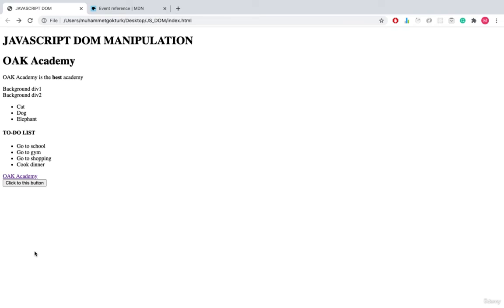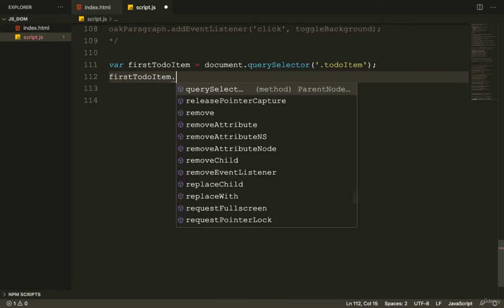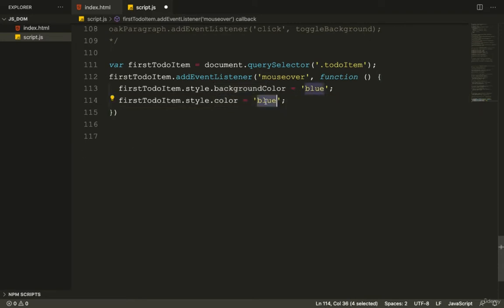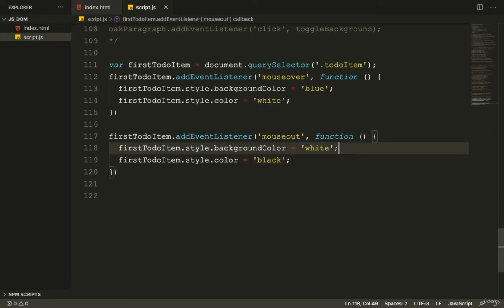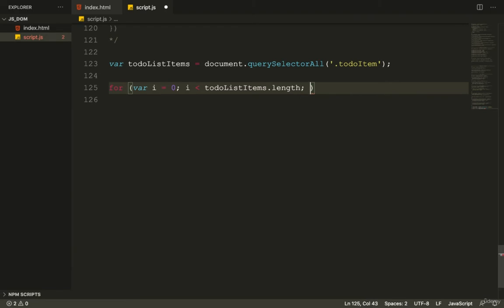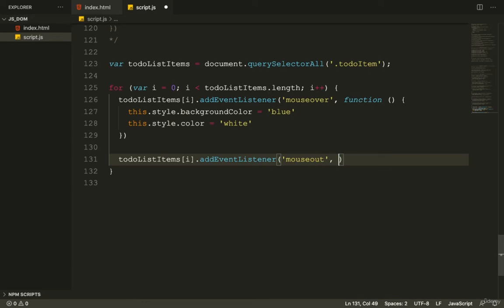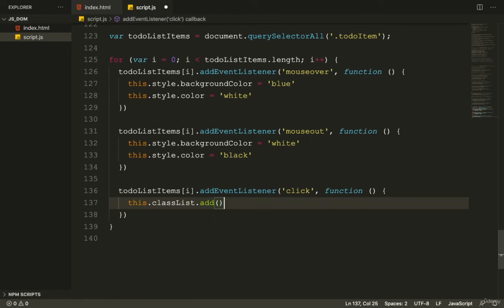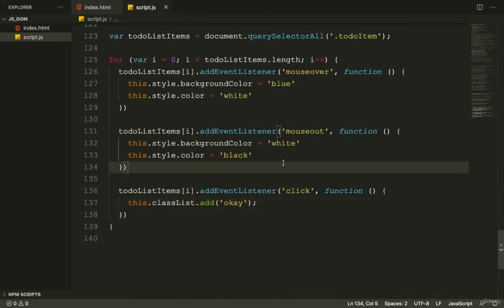6 Todolist Quiz Solution in Javascript (JAVASCRIPT EVENT HANDLER) TUTORIAL FOR BEGINNERS